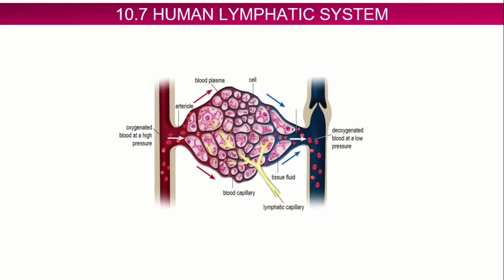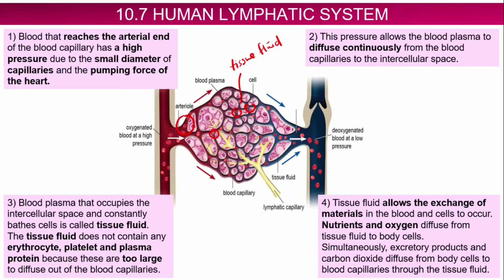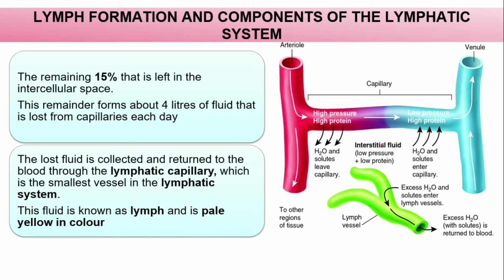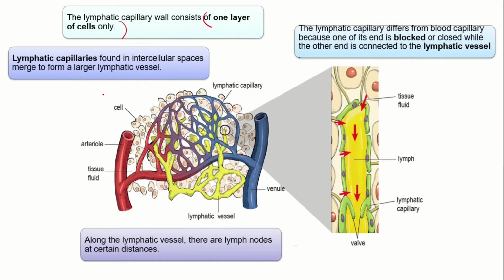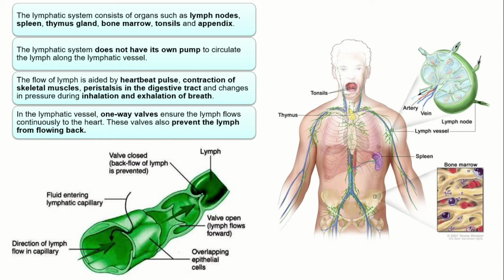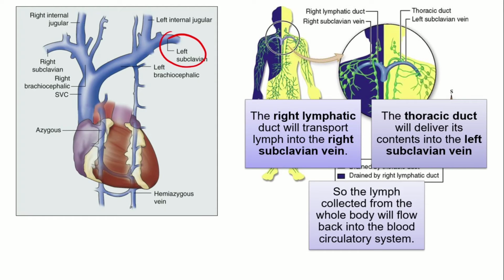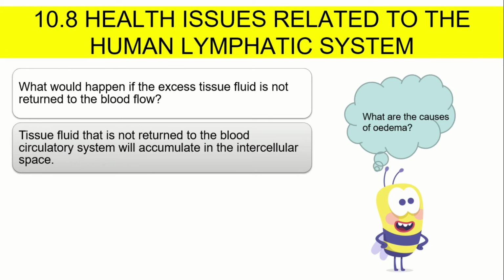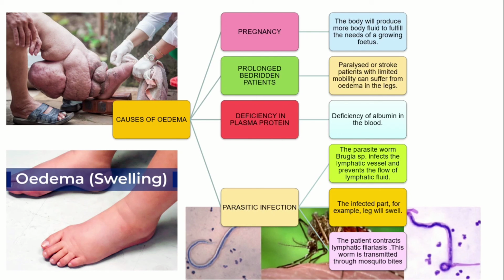Chapter 10 Biology F4: Subtopic 10.7 & 10.8 | Lymphatic System| Health Issues Lymphatic System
Learning Standard for this subtopics:
10.7 Lymphatic System of Humans
10.7.1 Synthesise the process of
formation of tissue fluid and lymph.
10.7.2 Compare and contrast the
contents of lymph and:
 • tissue fluid • blood
10.7.3 Describe components of the
lymphatic system: • lymph
• lymphatic capillaries
 • lymphatic vessels• lymph nodes
• lymphatic organs
10.7.4 Justify the necessity of the
lymphatic system:
 • complements the blood
 circulatory system
 • transports lipid-soluble
 substances
• body defence
10.8 Health Issues Related to the Human
 Lymphatic System
10.8.1 Describe health issues related to